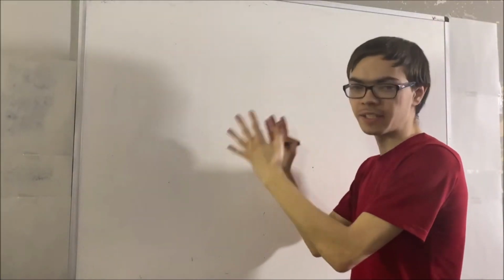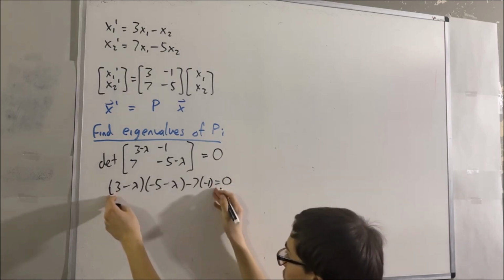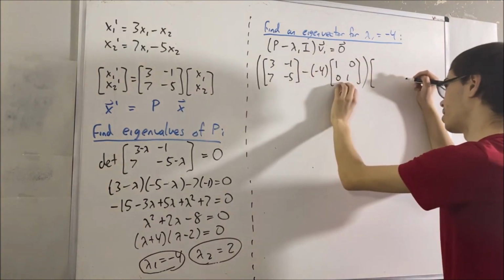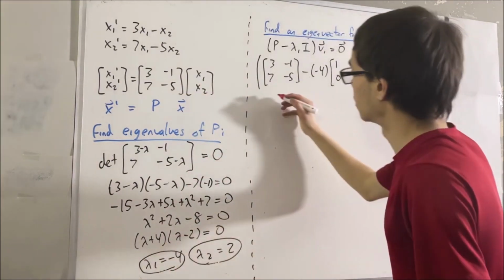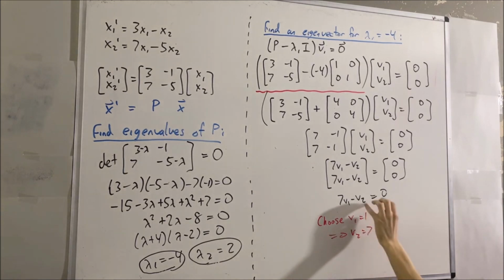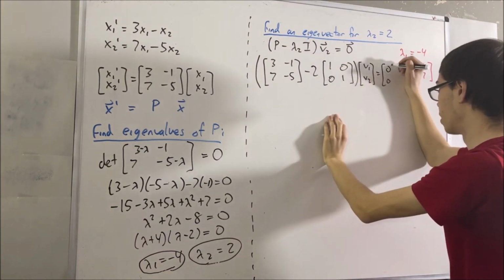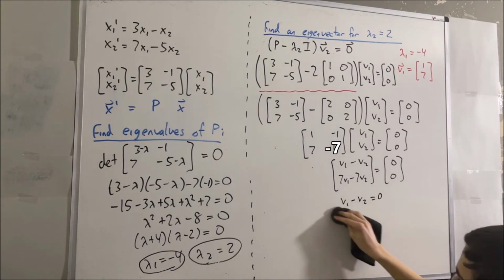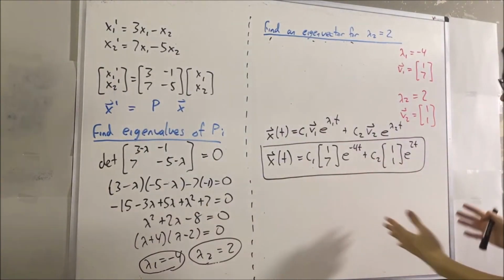Differential Equations: The Eigenvalue Method - Example #1